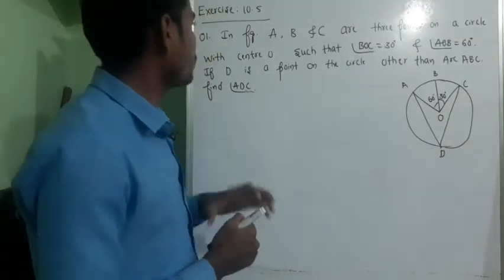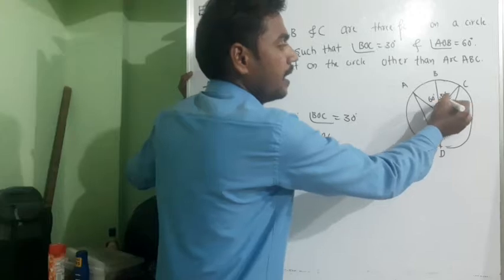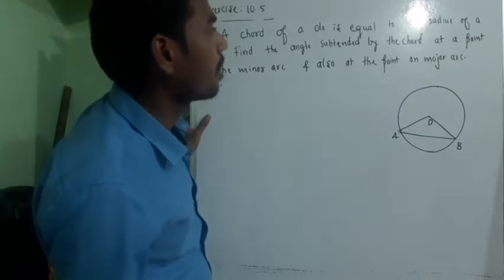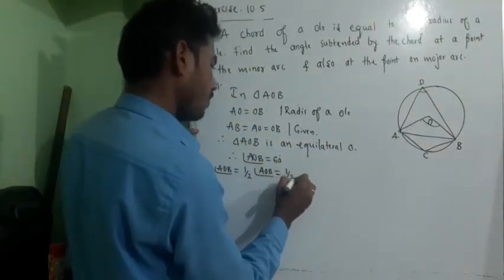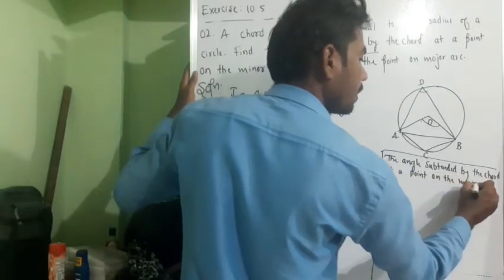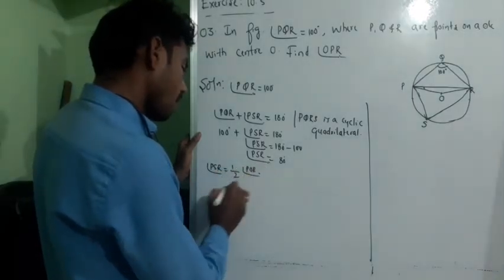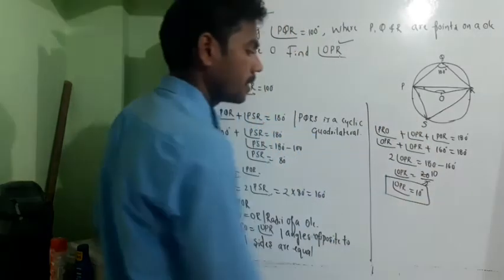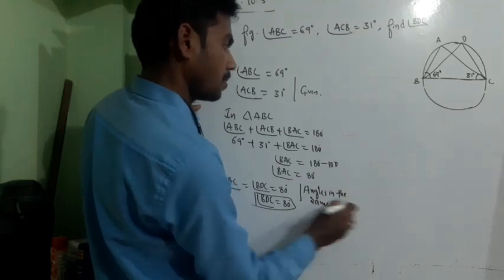Class 09 exercise 10.5 solution part 1